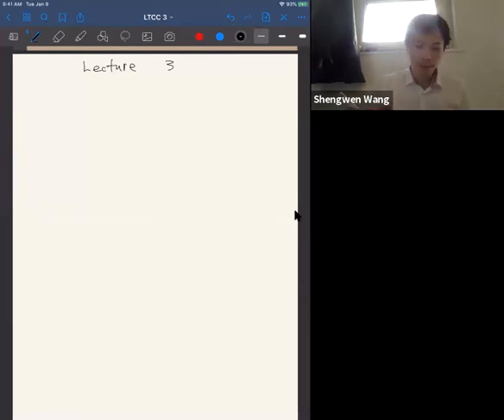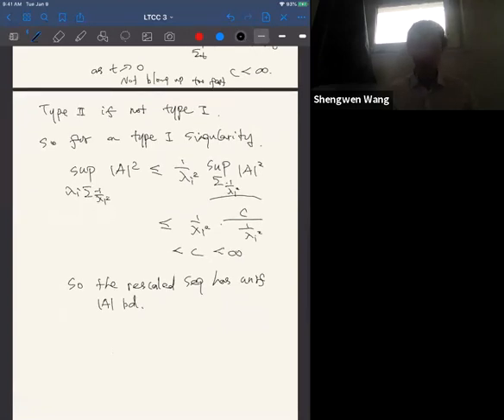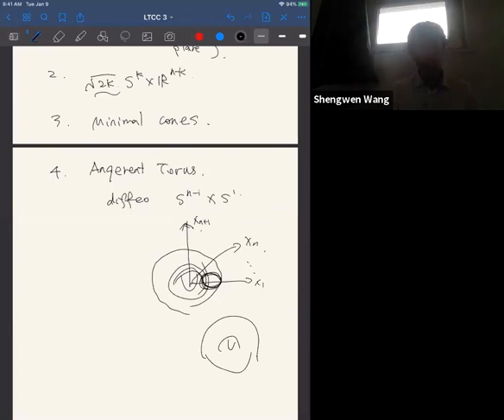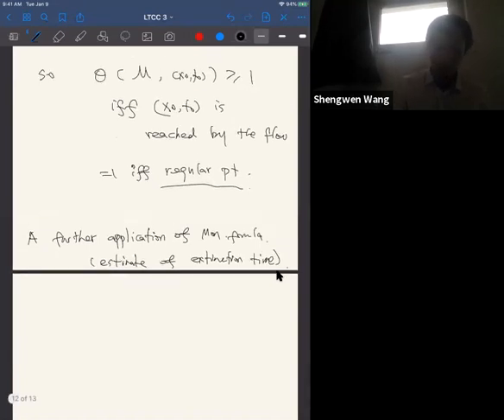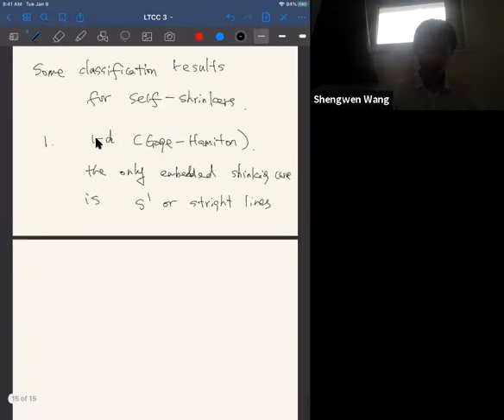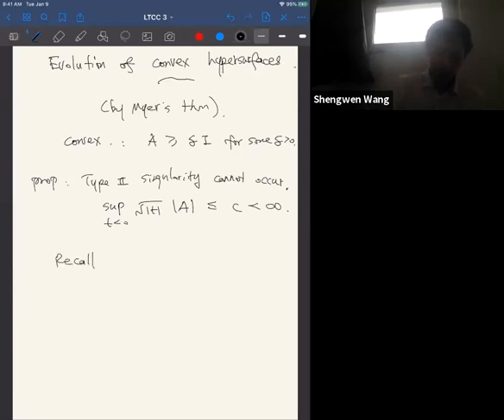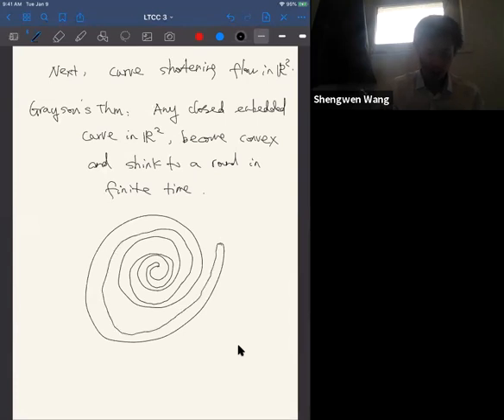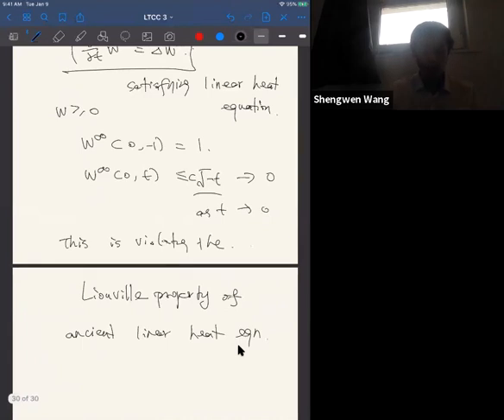Introduction to mean curvature flow (LTCC course) - Lecture 3